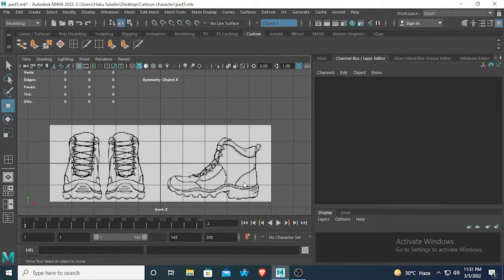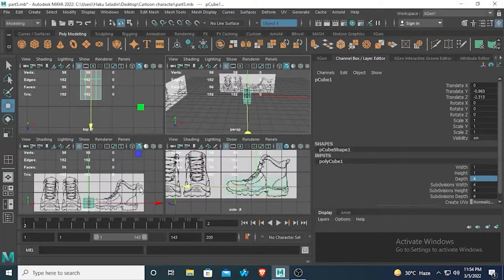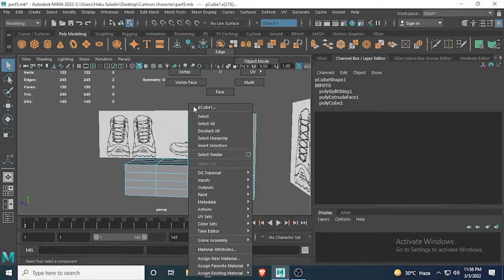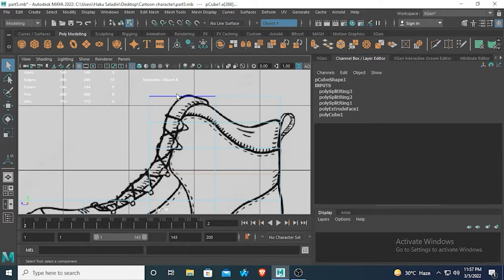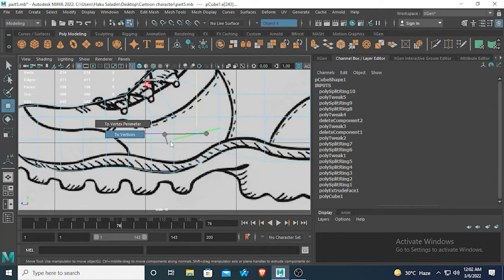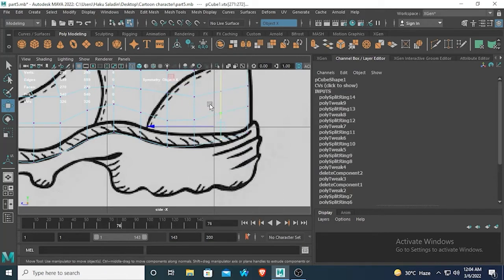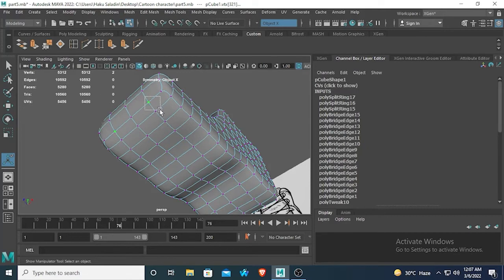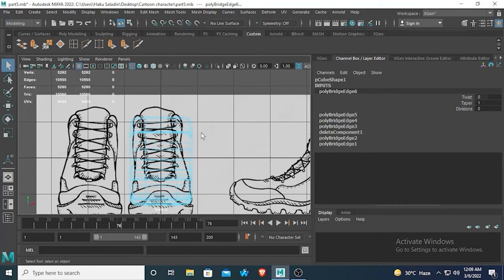Modeling shoe of a cartoon character in Maya | Part-1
Hello viewers

In this video I am going to show you how you can model the shoe of a cartoon character in Autodesk Maya.
This is a beginner character shoe modelling tutorial and in this beginner character shoe modelling tutorial I will show you the easiest way to create a 3d cartoon character's shoe in Maya. If you want to know how to 3d model a  shoe in Maya this video will be helpful to you. This video is mainly focused on basic blocking of shoe and has three parts and this is the first part.